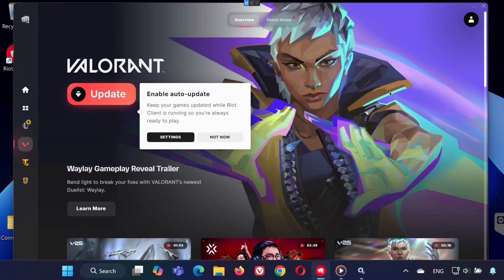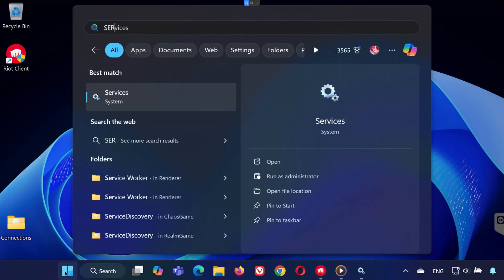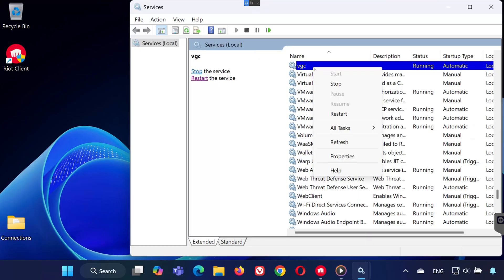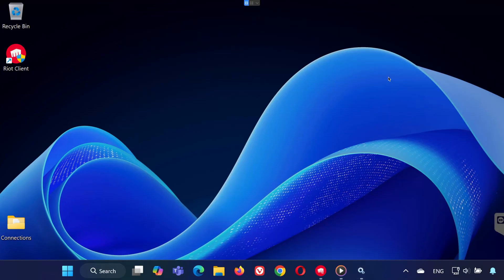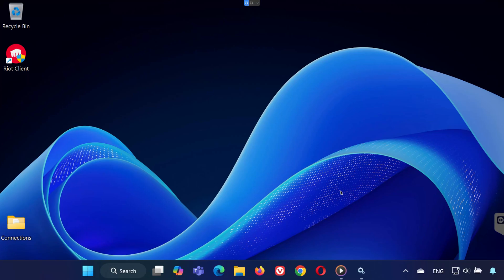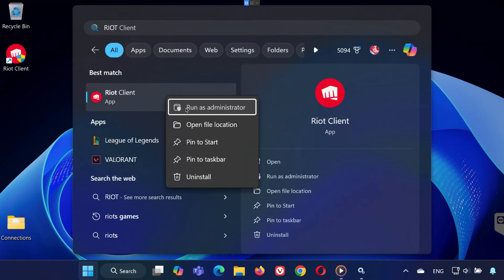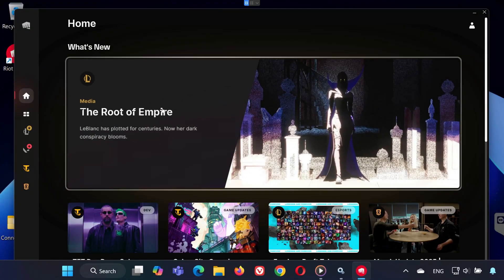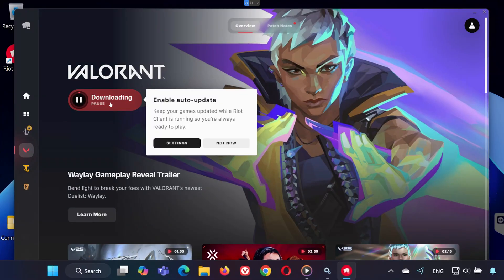Something Unusual Has Happened While Trying To Access A File Needed For The Update On Valorant FIX✅🔥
Are you getting the error "Something unusual has happened while trying to access a file needed for the update" when trying to update Valorant?  Don't worry! In this video, I'll show you 5 quick and effective methods to fix this frustrating issue and get Valorant running smoothly again.

This error usually happens due to file permission issues, antivirus interference, corrupted update files, or background processes blocking the update. Follow this step-by-step guide to fix it now!